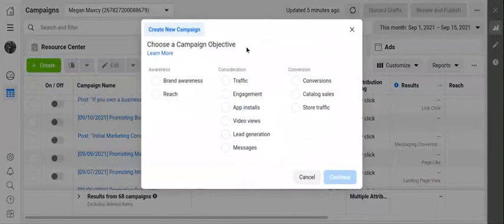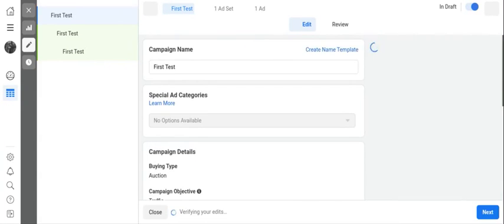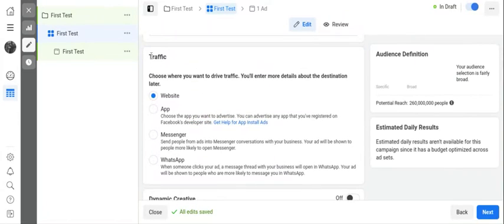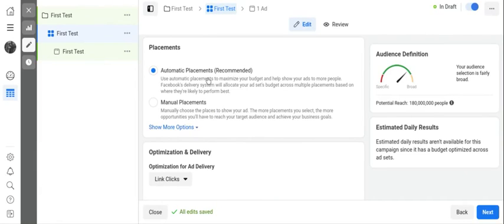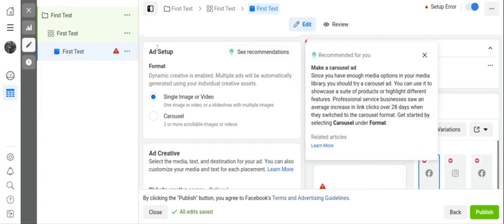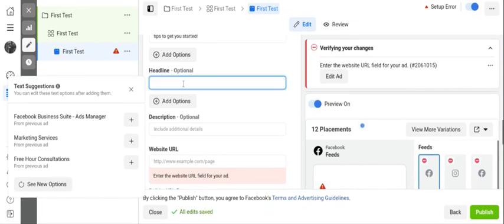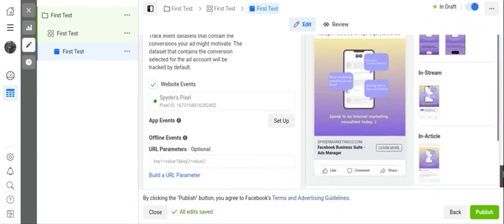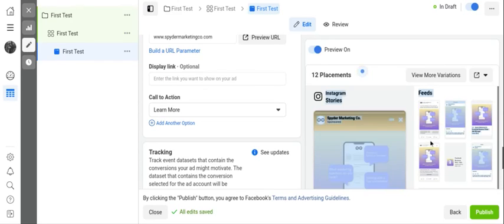Facebook Ads Manager -- How does it all work?!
If you've ever advertised on Facebook, or even if you haven't, you will have some questions if you're a brand or business owner. There is a lot you can do in Facebook Ads Manager. There are a lot of words that you may not understand if you've just begun the marketing process and literally know nothing about it. We're going to take you through what reach means, what budget means, what campaign means... and more.